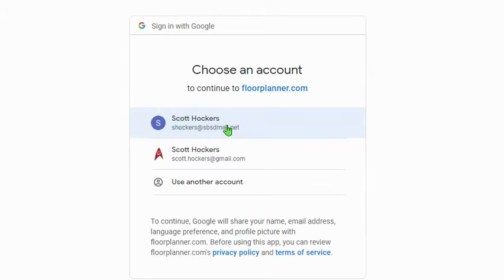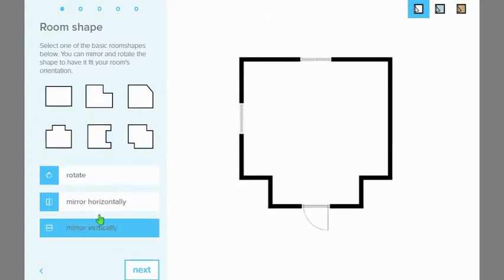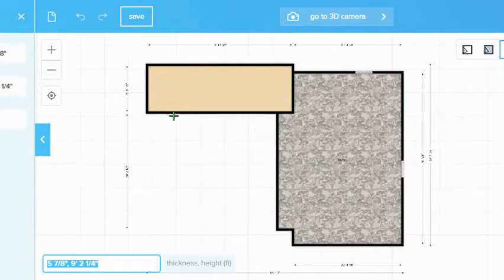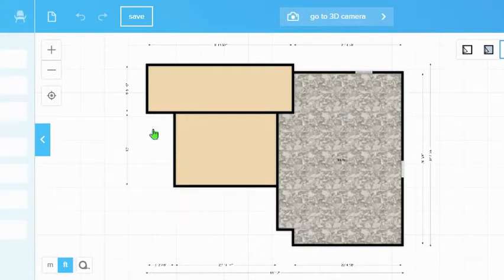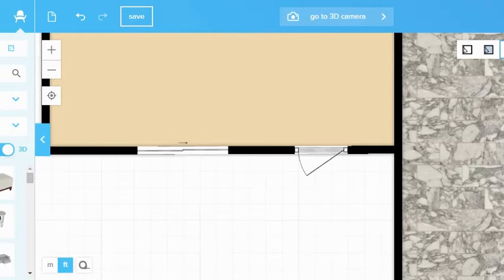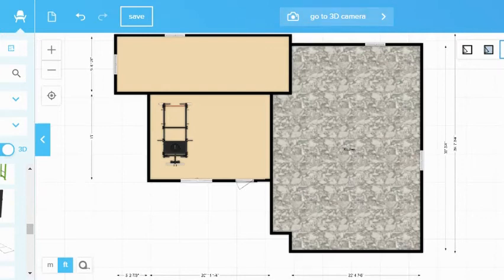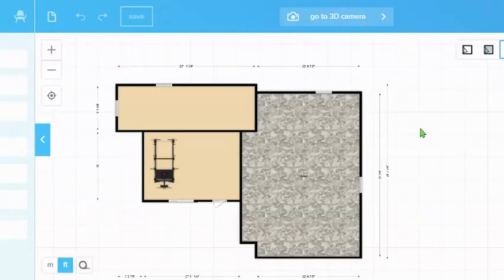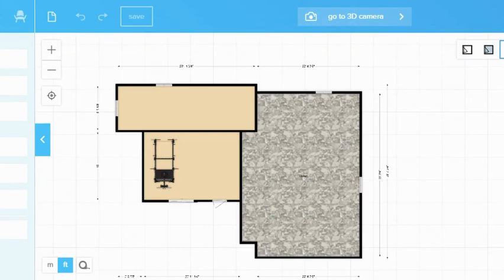Floor Planner Tutorial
How to complete requirements for Floor Planner project in Mr. Hockers Modern Tech 8 class.